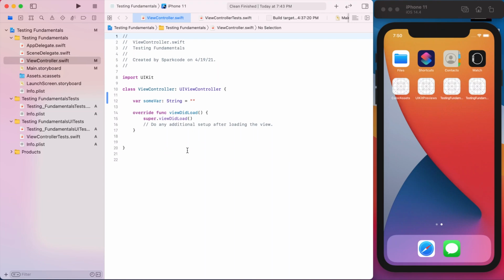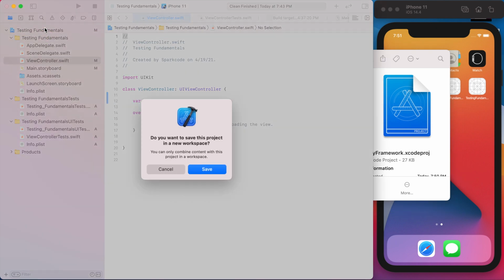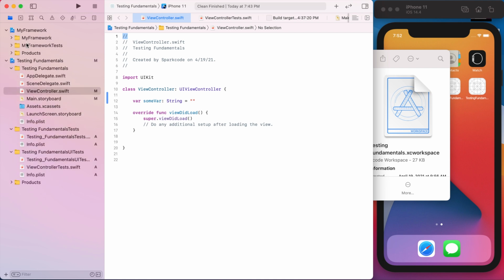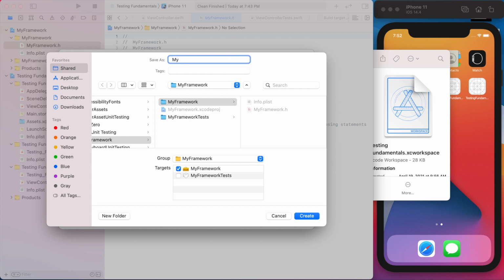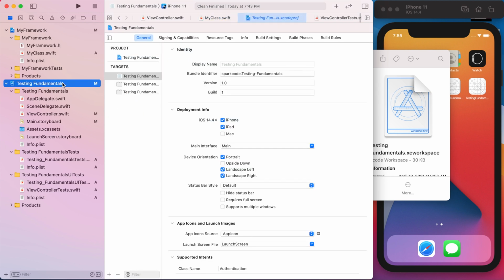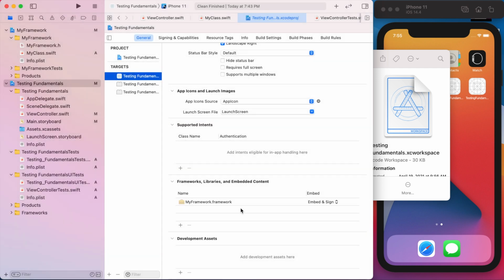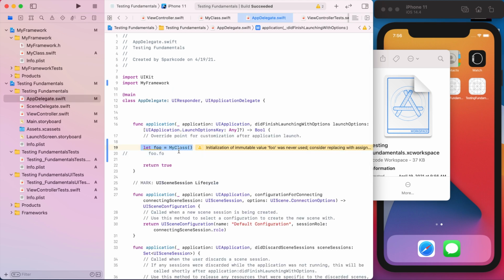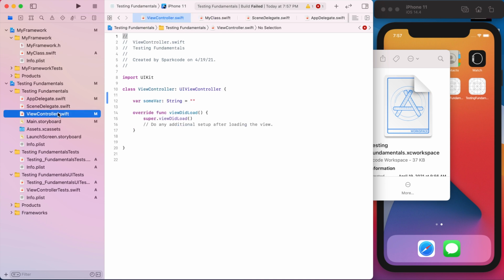How to Create a Swift Module (framework)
In this video I show how to create a Swift module so that you can add your own custom framework to your projects.

- Once you add your Swift module make sure to open your app's 'xcworkspace' and NOT the 'xcproject' (1:20)
- Make sure you add the framework to "Frameworks, Libraries, and Embedded Content" section of the General tab of the app settings (3:37)
- Any code that you want exposed by the framework must have the 'public' access control modifier (2:26)

Separating your code into isolated modules can greatly speed up the development process. Since modules are smaller than your app they will compile faster which means you can develop your module code independently from your app.

I have found using modules to be really handy in separating concerns and help me make my code generally cleaner. By avoiding a giant monolithic project my code tends to be less tightly coupled, and becomes more flexible.